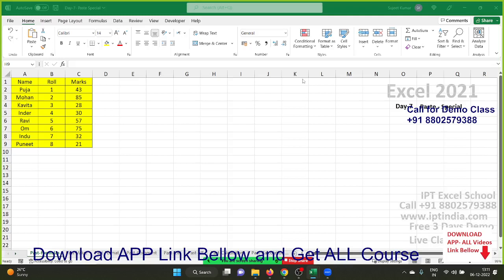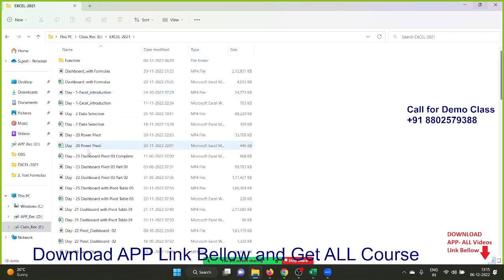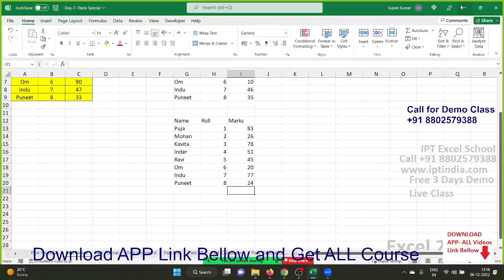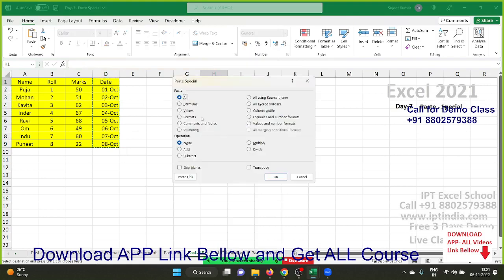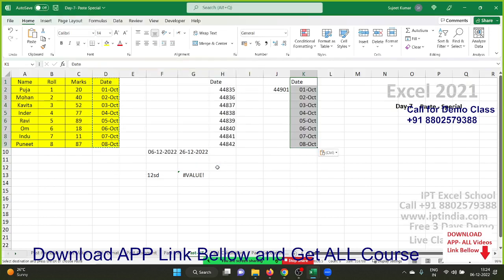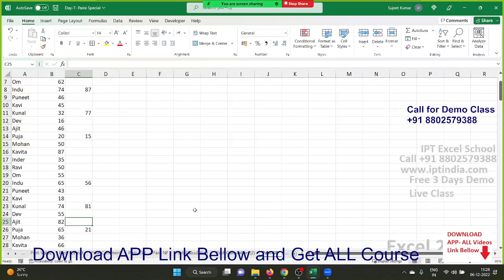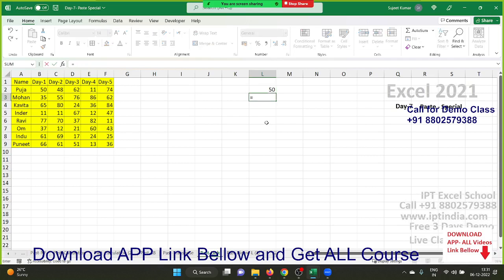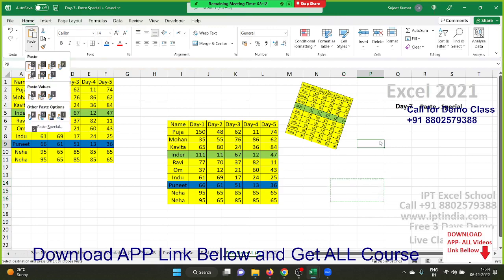Excel Tutorial in Hindi